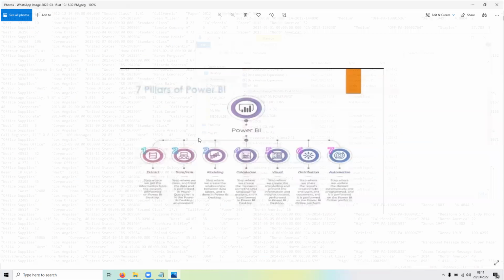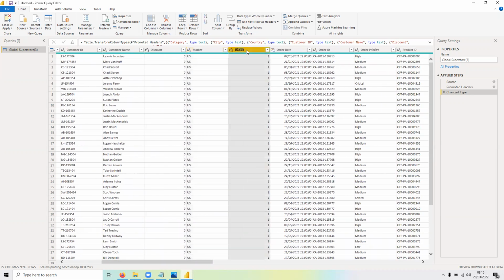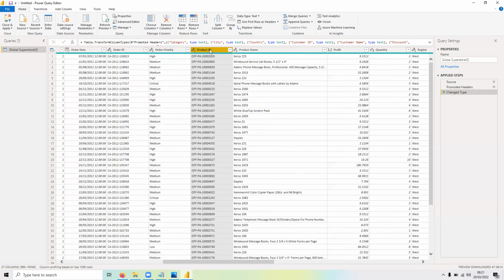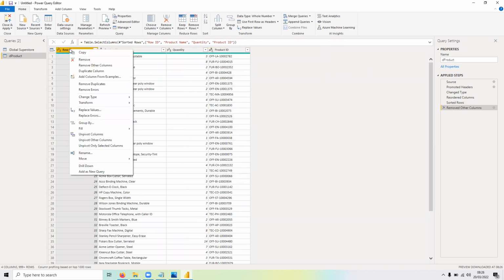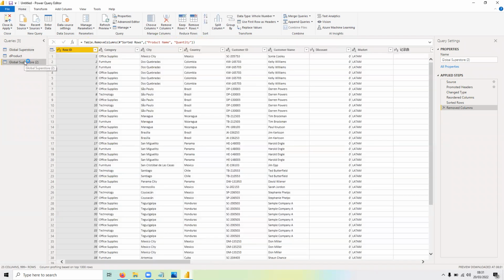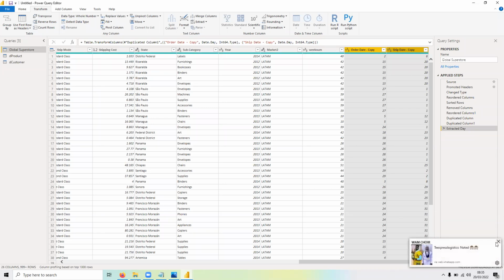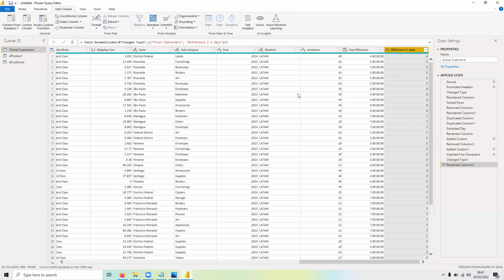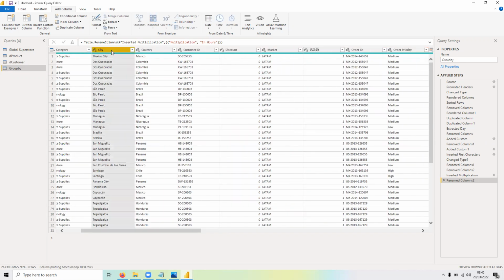How to approach ETL with Power BI | Tge extraction Process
In this video, I will walk you through step by from how you extract data from different sources and transform the data using great techniques of mcode of advanced editor.

Link to the dataset used in the Video and the exercise for personal practice